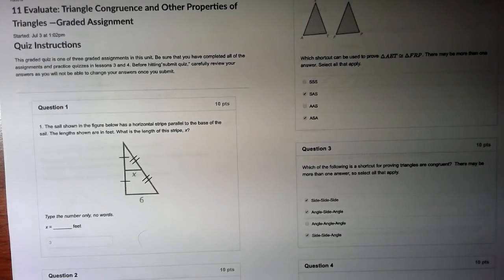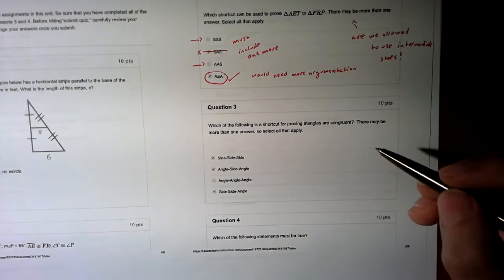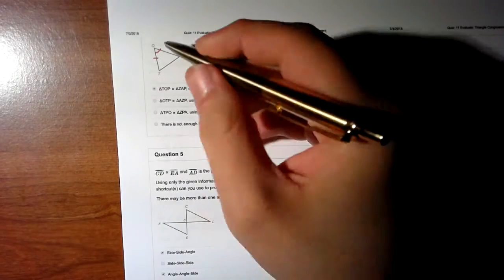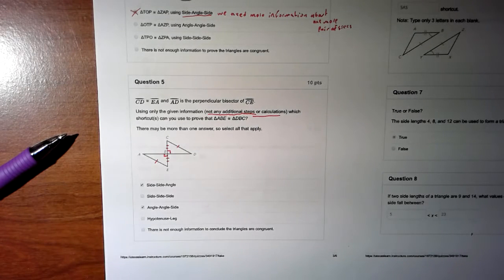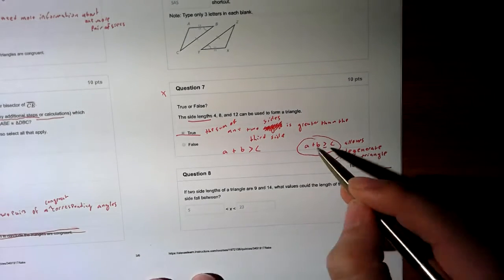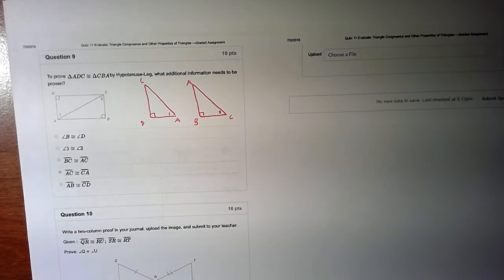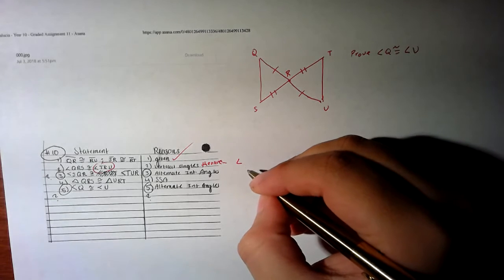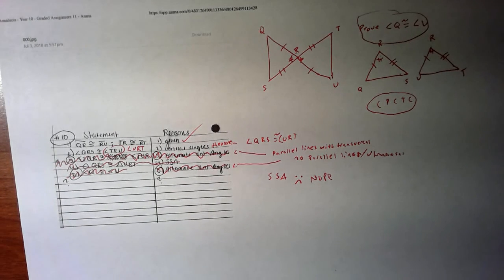Proving Triangles Congruent